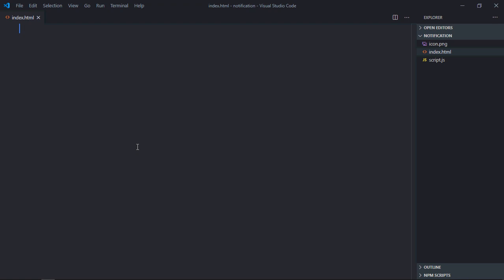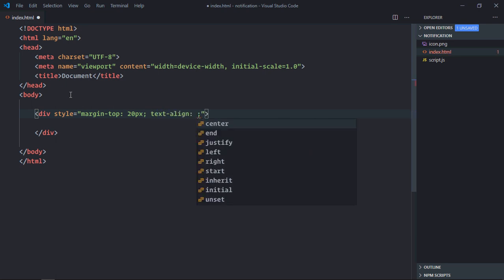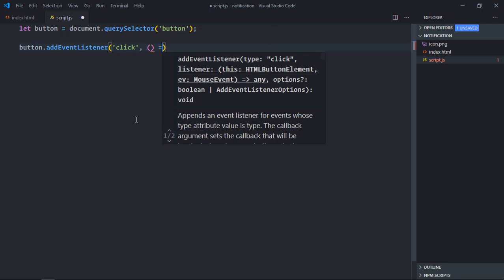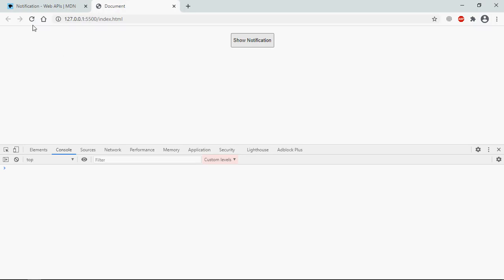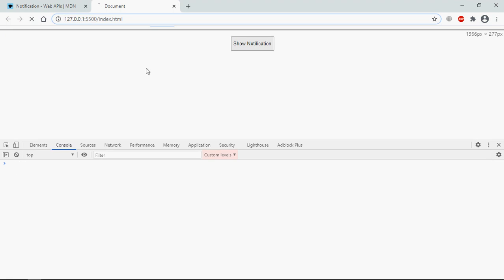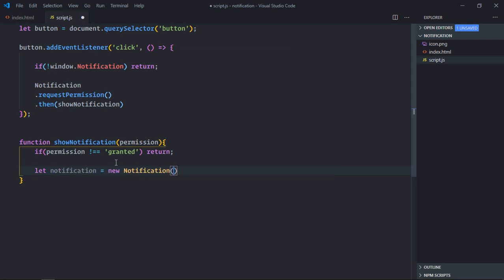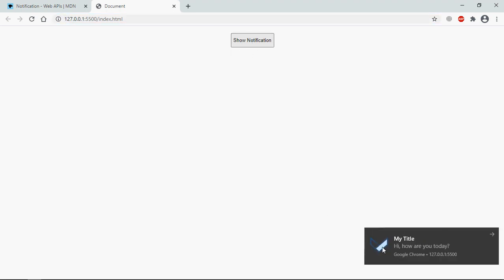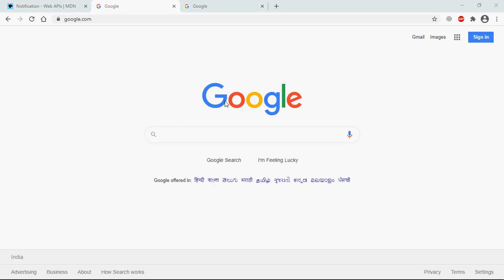How to Show Notification in Javascript using Notification API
In this video, you will learn how to show notification in javascript using Notification API. I hope you'll like the video and leave your feedback and suggestions for future video tutorials.

0:00 Intro
0:38 HTML
1:32 Javascript
6:34 Final Output